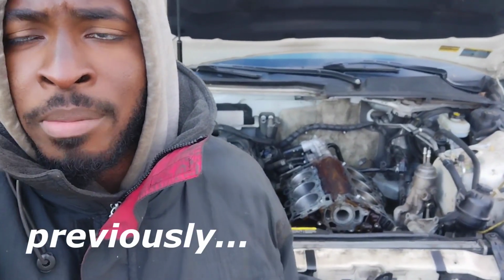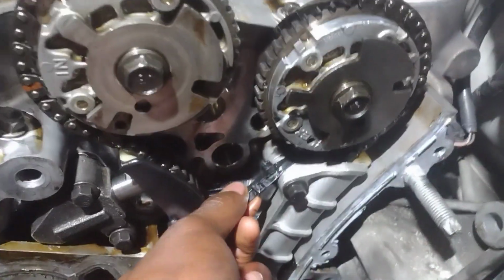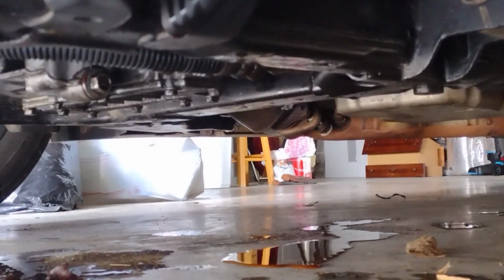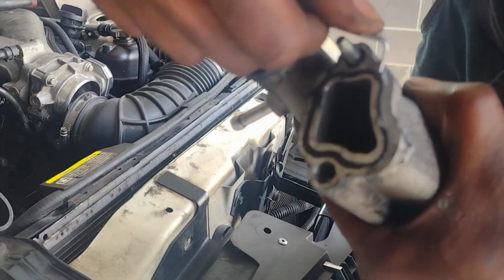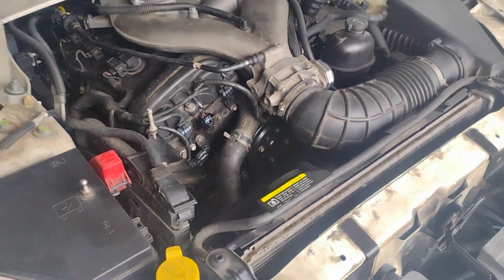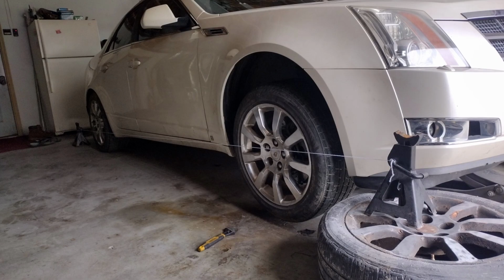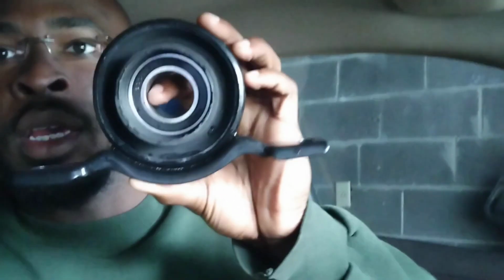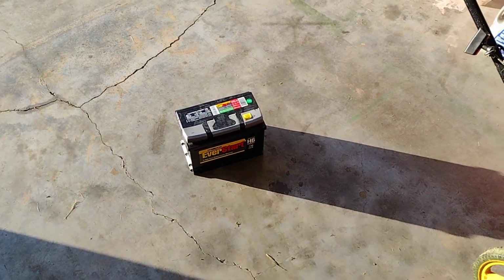Putting the NEGLECTED DOA Cadillac BACK ON THE ROAD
2008 Cadillac CTS4 Final Repairs